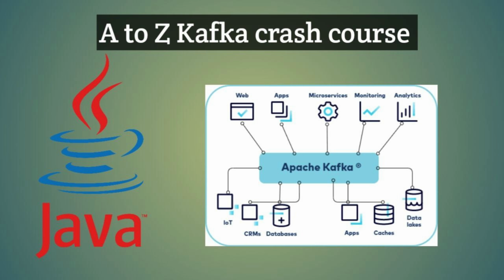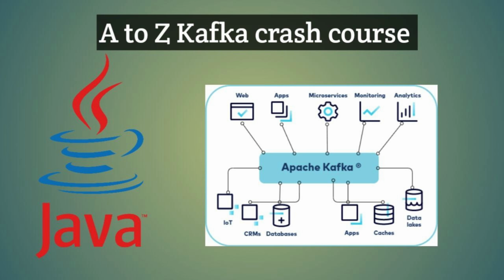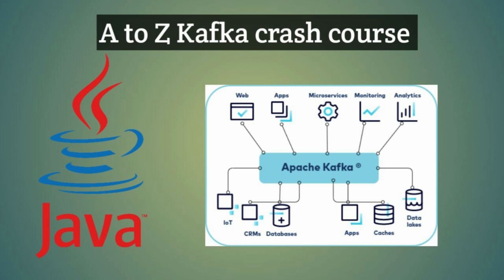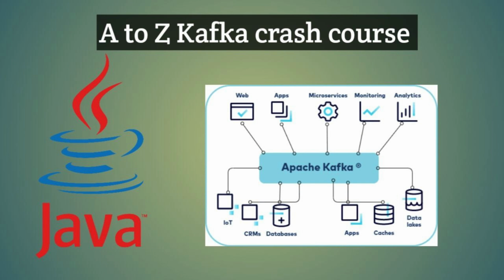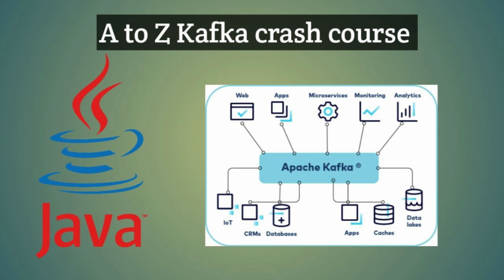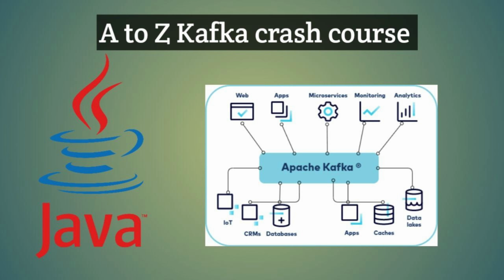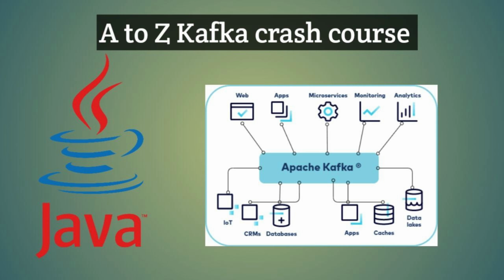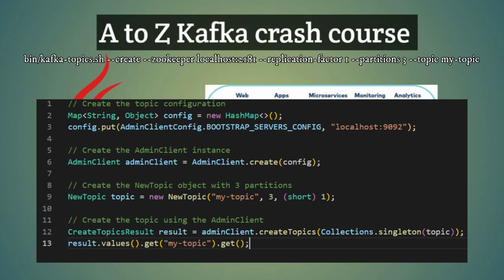Mastering Kafka: Insights and Expertise from a Top Industry Professional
Thanks
Java Techies